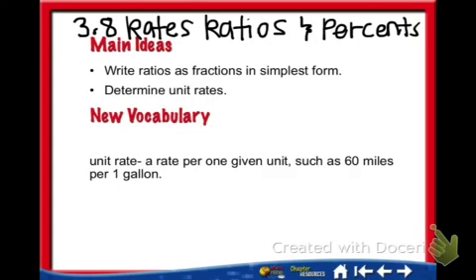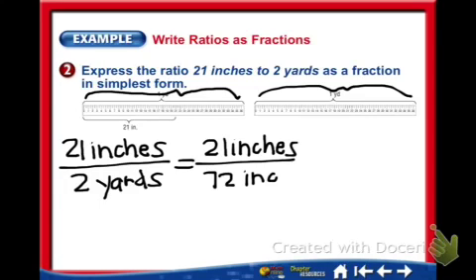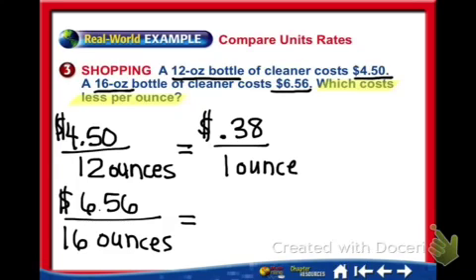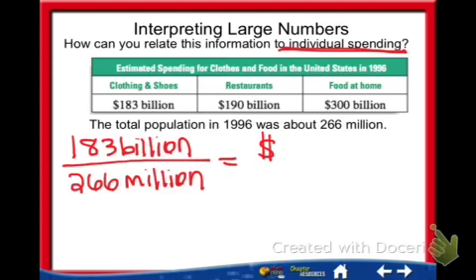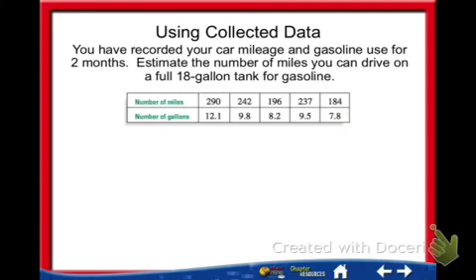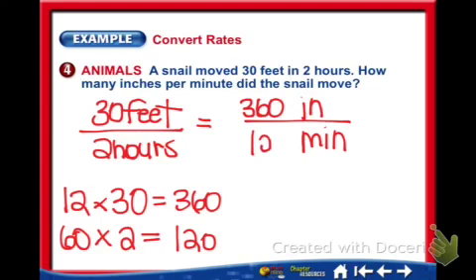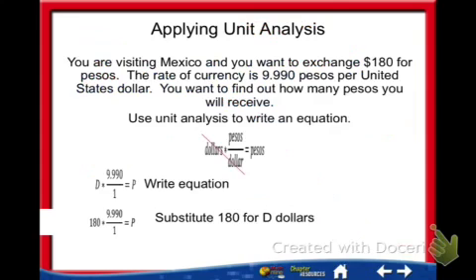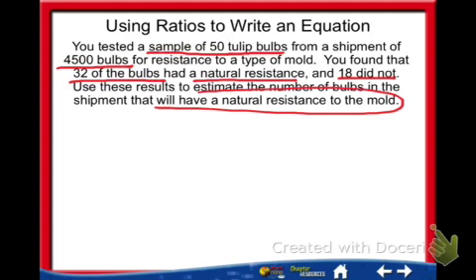3.8 Rates Ratios Percents Part 1